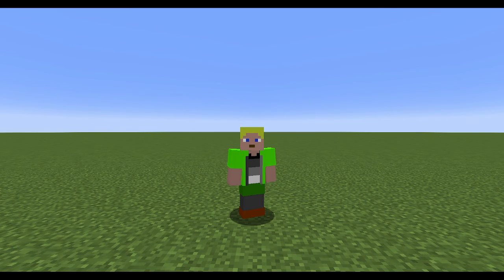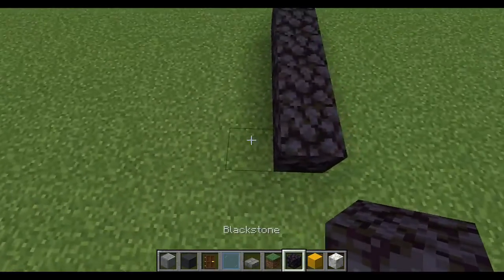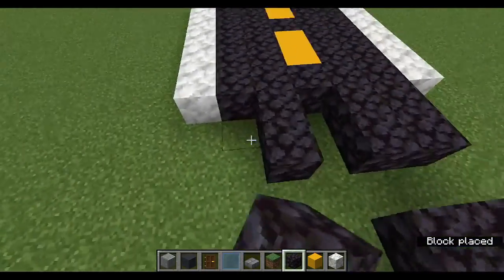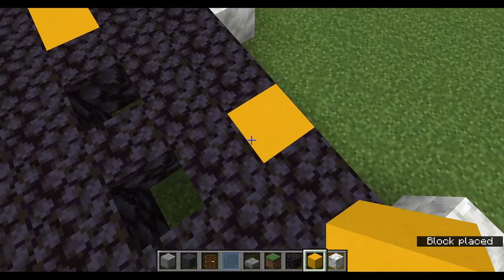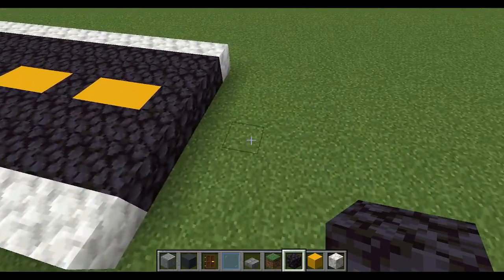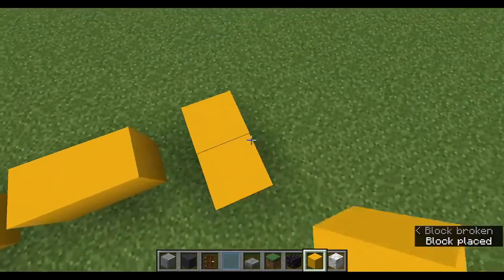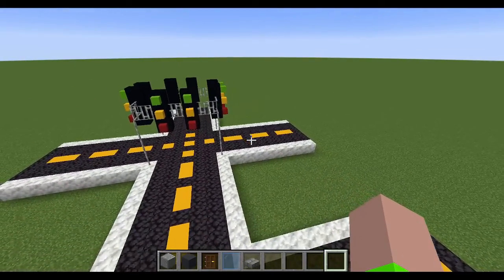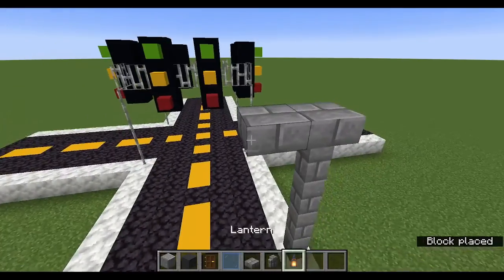Building a city in Minecraft | Part 1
In this video I'm gonna be Building a city in Minecraft